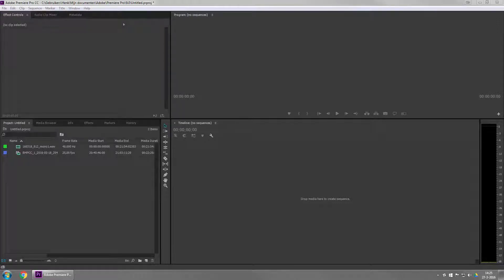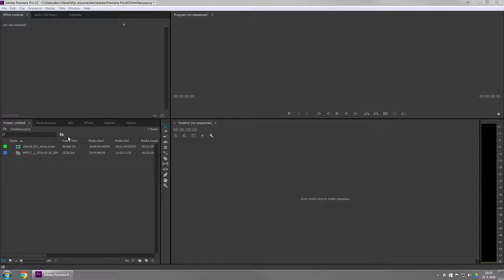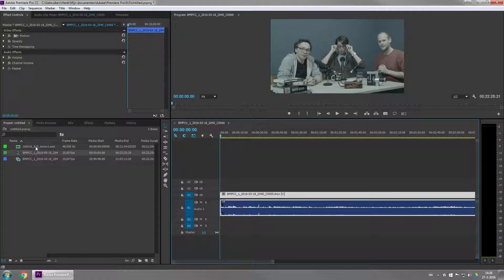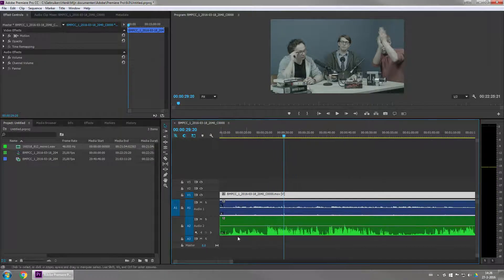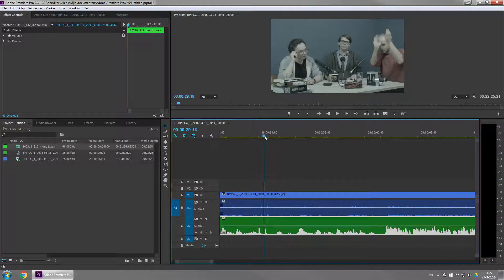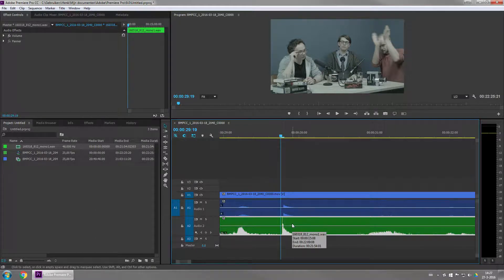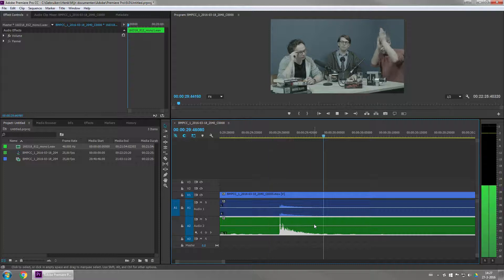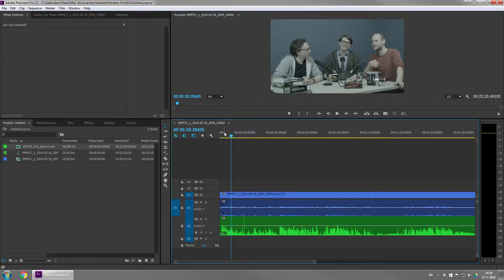Easily sync audio manually | Adobe Premiere tutorial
In this tutorial I show you how to manually sync audio with video (which also has an audio track) using Audio Time Units.